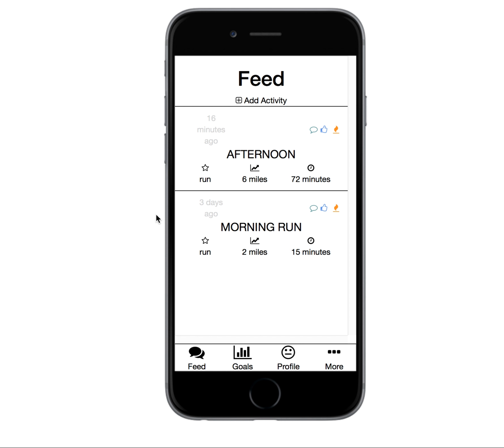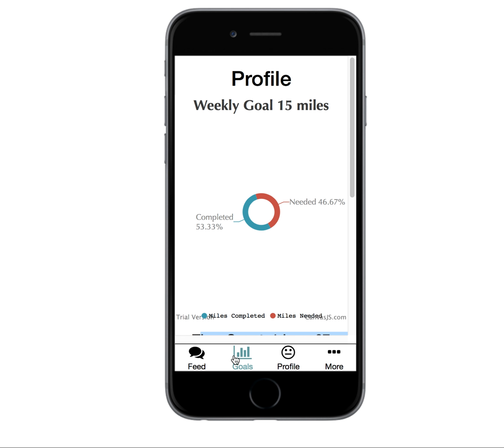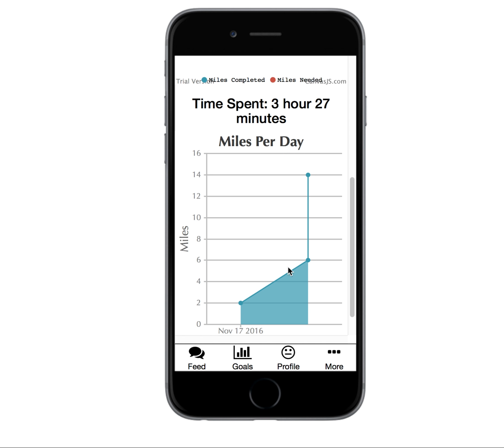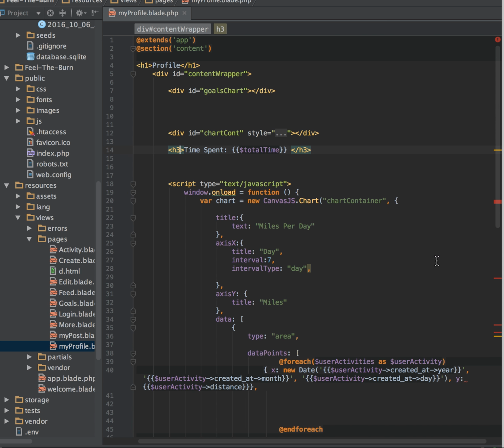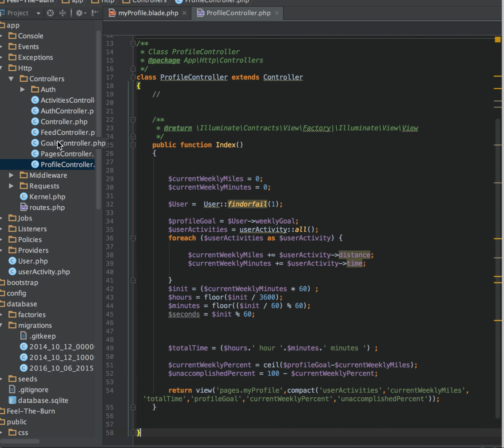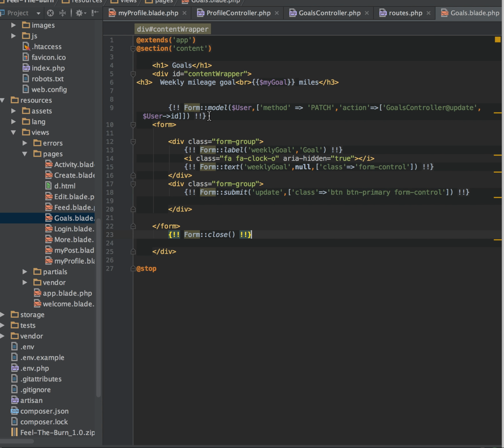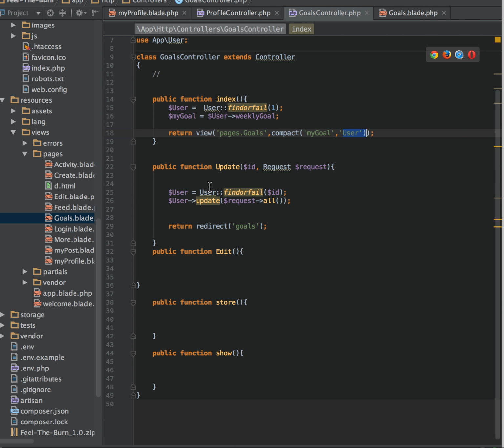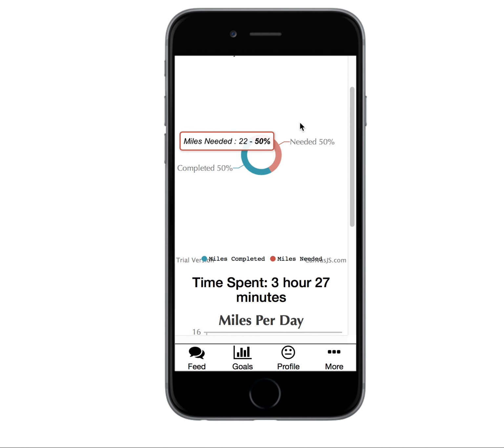ASSL application Version 3